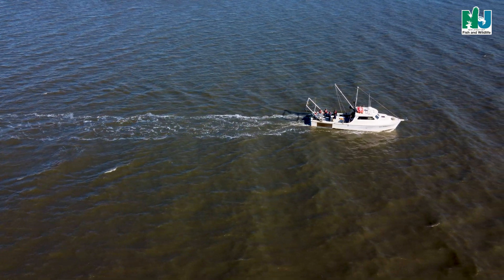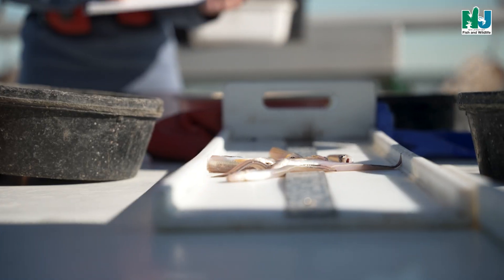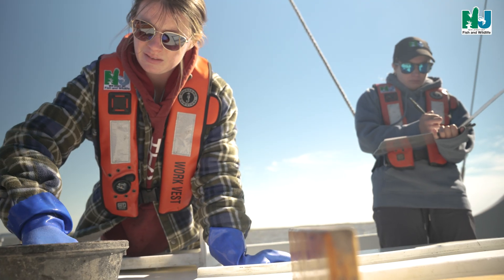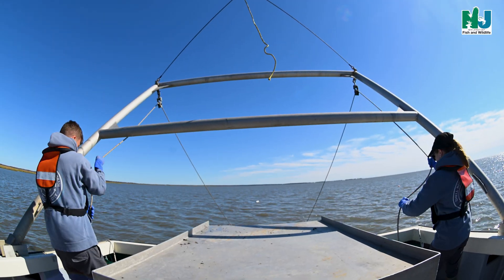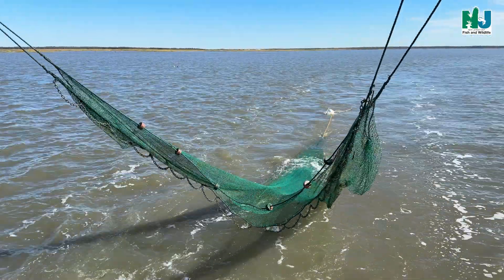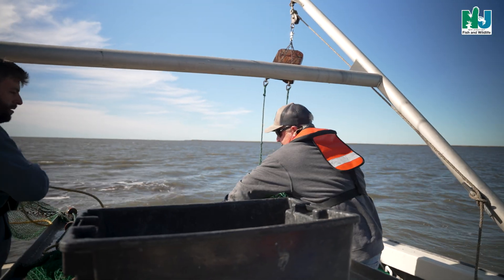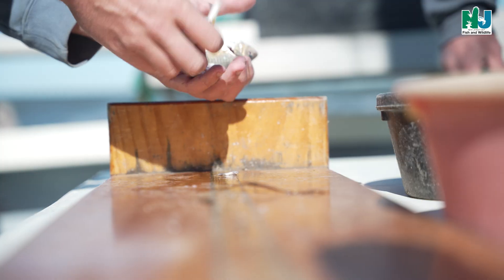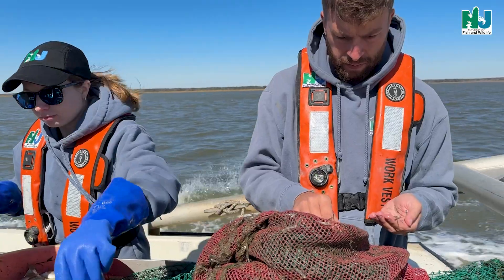The Delaware Bay Juvenile Finfish Survey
🐟 Explore New Jersey’s largest estuary system, the Delaware Bay! The bay serves as spawning and feeding grounds, nursery areas, and migratory routes for many important fish and invertebrate species.

From April to October, the Delaware Bay Juvenile Finfish Trawl Survey samples 11 stations, encountering species like bay anchovy, Atlantic croaker, and weakfish. Information collected by this survey provides insight for resource managers to predict future fishery trends and harvest potential.